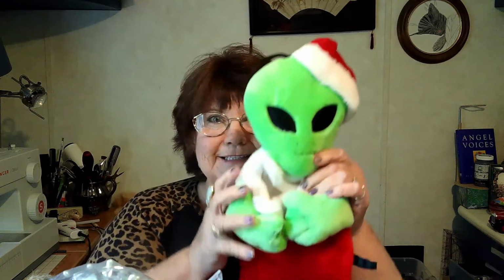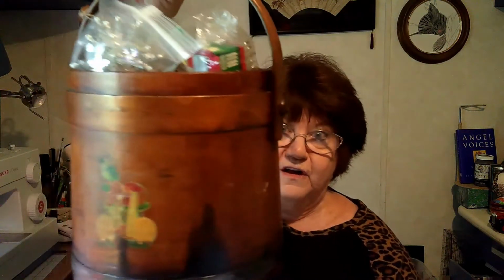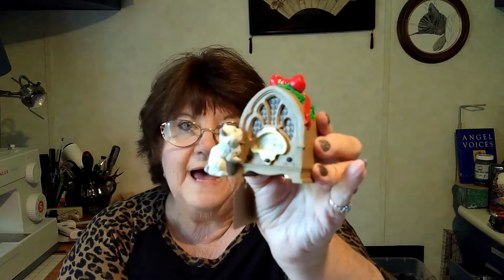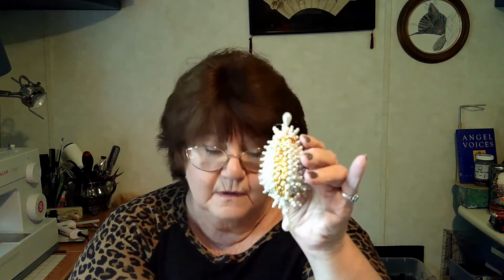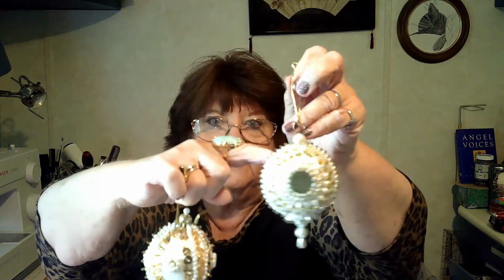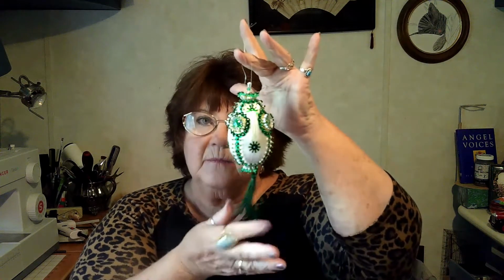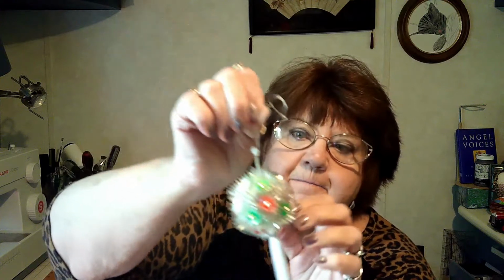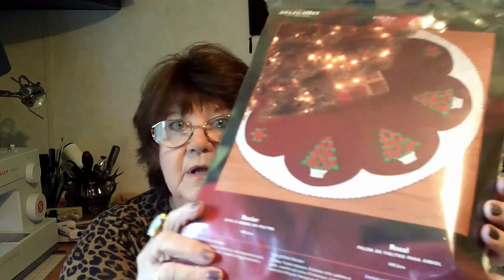Christmas Haul & Will They Glow? BOLOs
I search for treasures to sell as a hobby and hopefully make a little money.
It's my passion. I hope you will join me!!